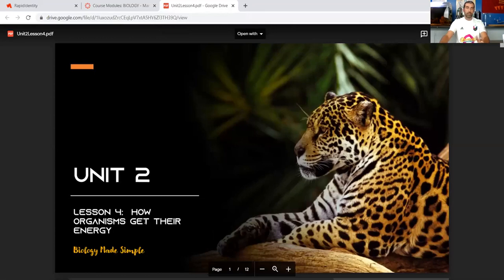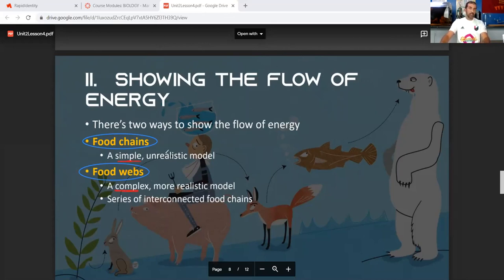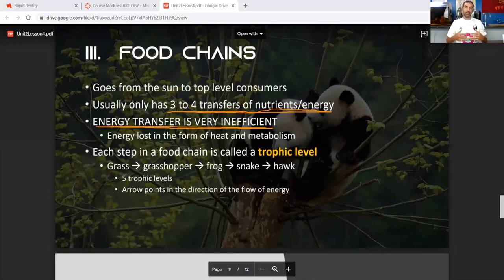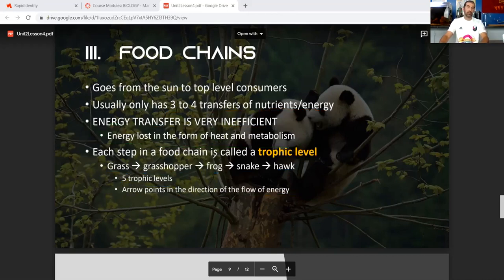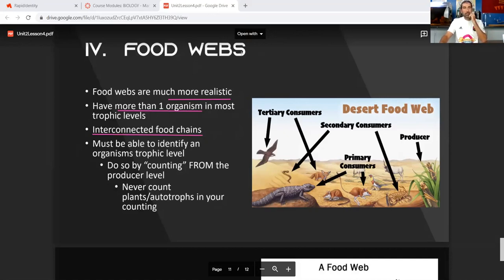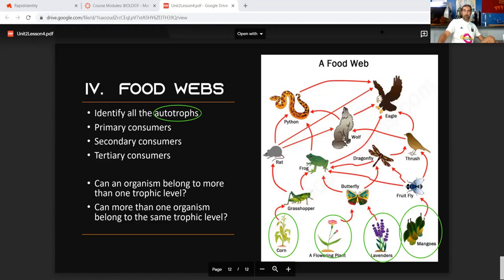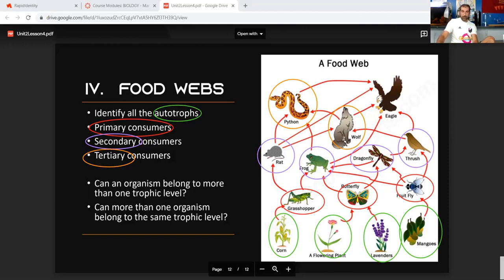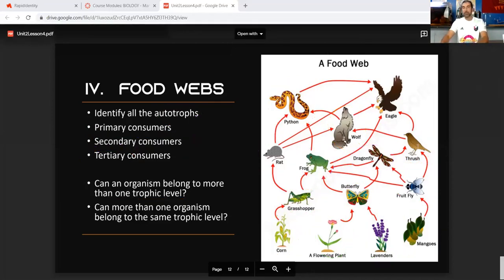Biology - How Organisms Obtain Their Energy (Part II)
how organisms obtain their energy, food chains, food webs, trophic levels